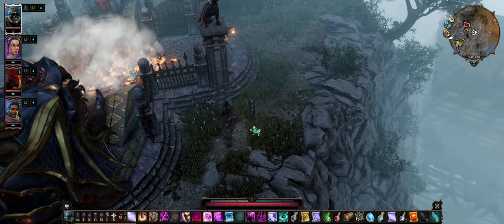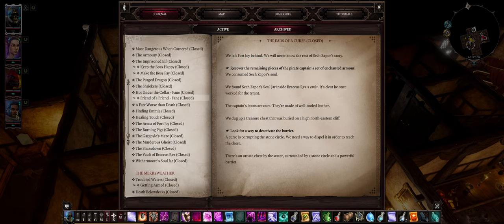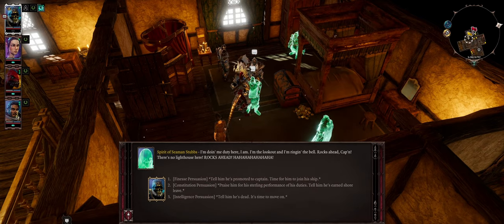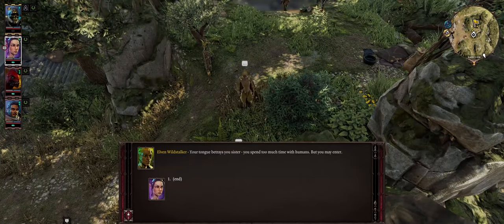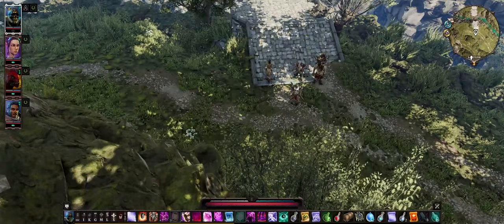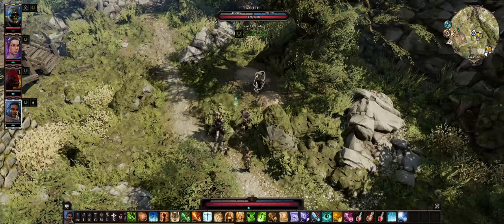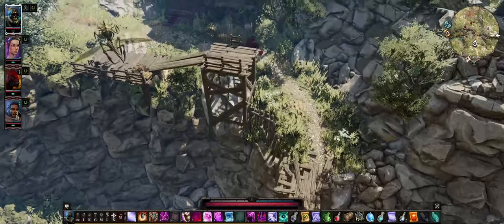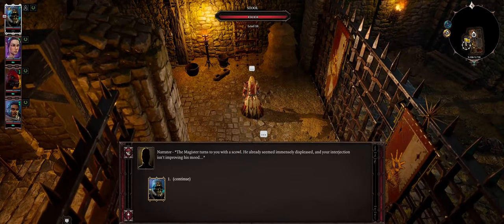Ifan Gets Around - Divinity Original Sin II **BLIND** Part 27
This is the part that we focus a lot on Ifan, and man does he know almost everyone. Even the Lizard people love him! Going back to the Lone Wolves however might not be the best reunion, especially with Sebille around.

Follow me @PlayRequest!